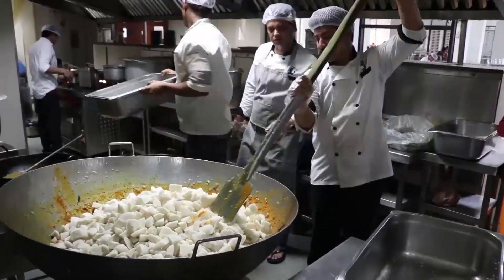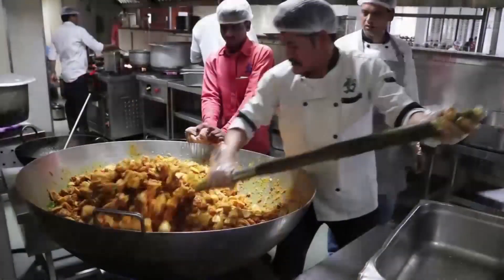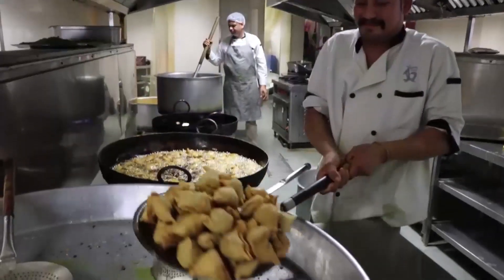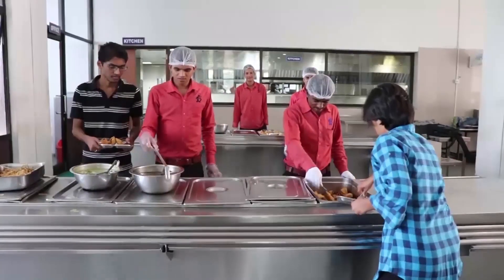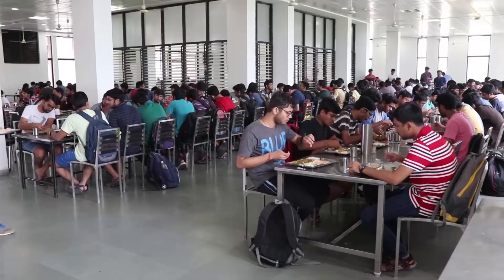The How Behind The Wow: Dining at IITGN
Food is an indispensable part of our life and the foremost reason for our survival. And we, at IIT Gandhinagar, give it utmost importance. Recently, the Institute has received the Eat Right Campus Award from FSSAI, by which, IITGN becomes the first educational Institution of the country to receive this award. We ensure that our community eats healthy and fresh food, and thus all the food joints at the campus use fortified foods (+F). Equal importance is given to maintaining hygiene at all stages.

Not only this, but we also make sure that the people should receive necessary nutrition, and hence our mess menu gets updated every month according to the availability of seasonal fruits and vegetables.

Watch the series ‘The How Behind The Wow’ to know more about the IIT Gandhinagar story and experience the in-and-out of IIT Gandhinagar from its fraternity!

P.S. This video was shot in 2019.